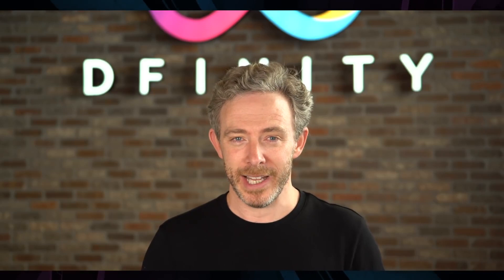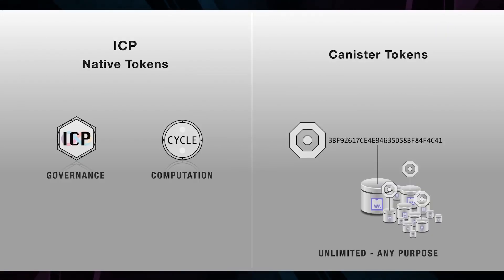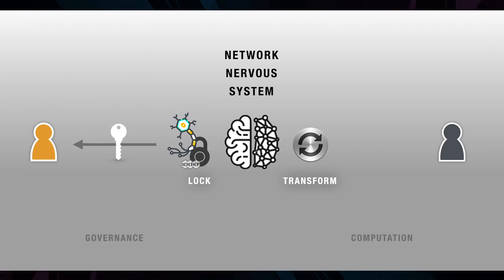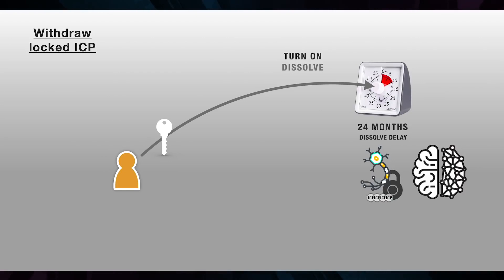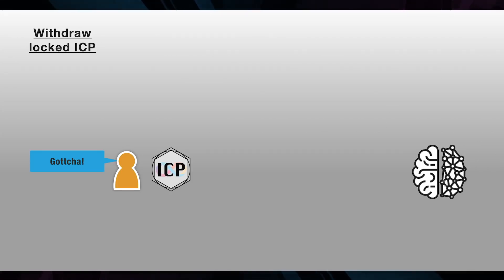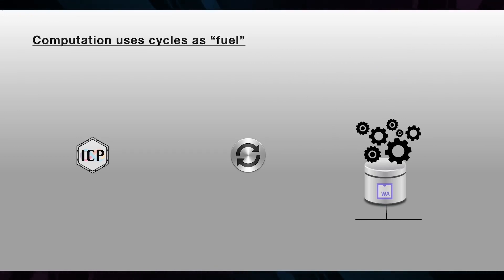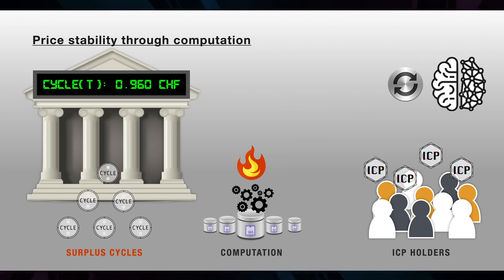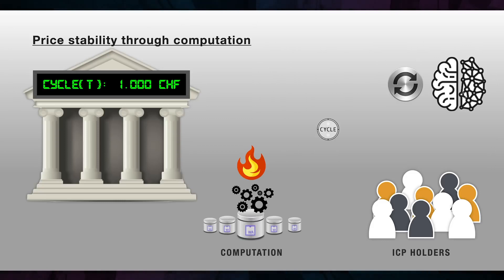DFINITY, the Internet Computer | ICP token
Dominic Williams gives an overview of ICP, a governance token used in the management of the blockchain network created by the Internet Computer Protocol.
The Internet Computer is the world’s first blockchain that runs at web speed with unbounded capacity. It also represents the third major blockchain innovation, alongside Bitcoin and Ethereum — a blockchain computer that scales smart contract computation and data, runs them at web speed, processes and stores data efficiently, and provides powerful software frameworks to developers. By making this possible, the Internet Computer enables the complete reimagination of software — providing a revolutionary new way to build tokenized internet services, pan-industry platforms, decentralized financial systems, and even traditional enterprise systems and websites. The project was founded in October 2016 by Dominic Williams, and attracted notable interest from the crypto community. DFINITY raised a total of $121 million from contributors such as Andreessen Horowitz, Polychain Capital, SV Angel, Aspect Ventures, Electric Capital, ZeroEx, Scalar Capital, and Multicoin Capital, and several notable early Ethereum supporters. In 2018, over 50,000 registerter participants received ICP utility tokens in an airdrop. On December 18, 2020, DFINITY launched the alpha mainnet of the Internet Computer. In a final step towards decentralization, on May 10, 2021, DFINITY launched the Internet Computer into the public domain. This major milestone means that the internet now functions as a decentralized global computer — marked by the release of all of the Internet Computer’s source code into the public domain, as well as ICP utility token allowing tens of thousands of community members to govern the Internet Computer network.